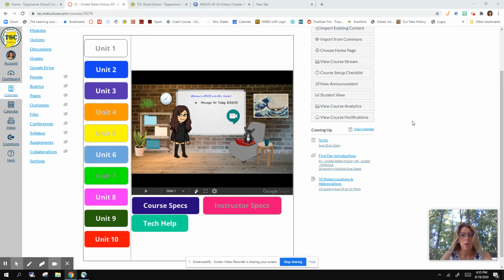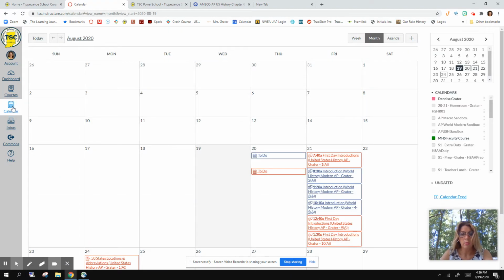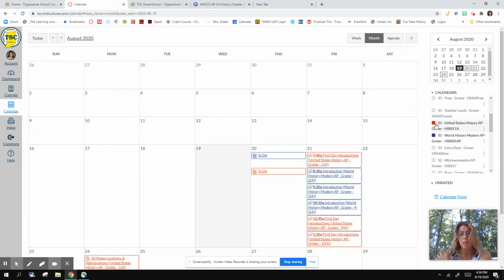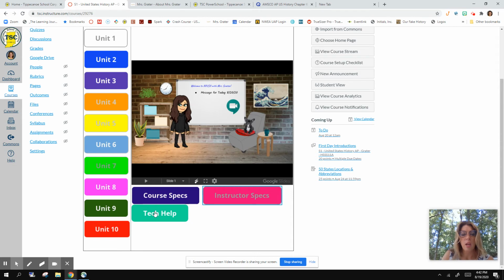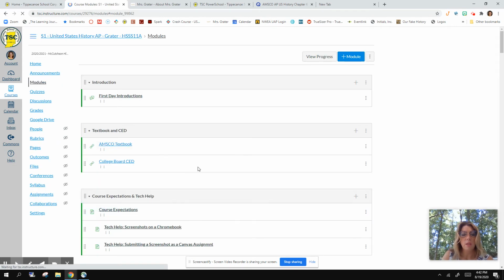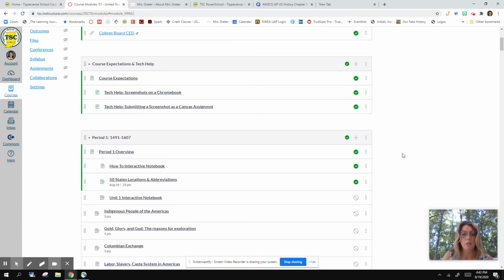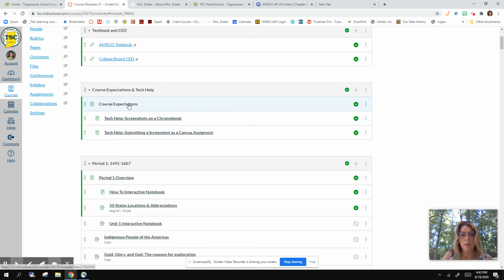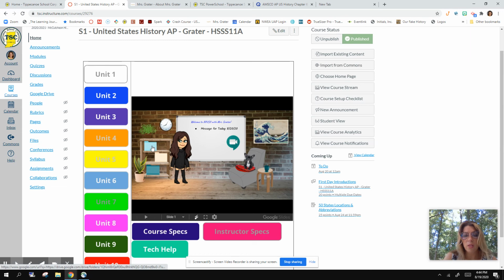APUSH 8/20/20 Mrs. Grater